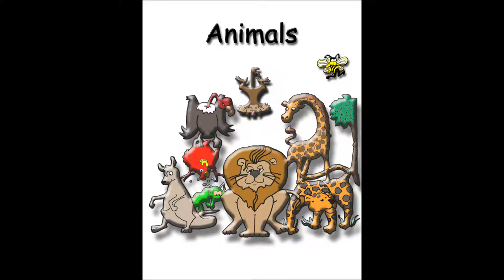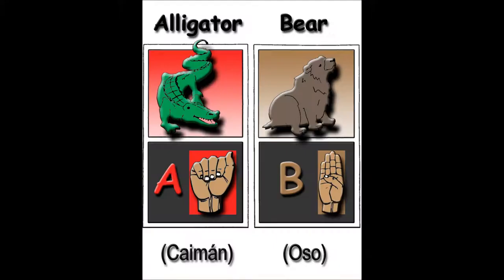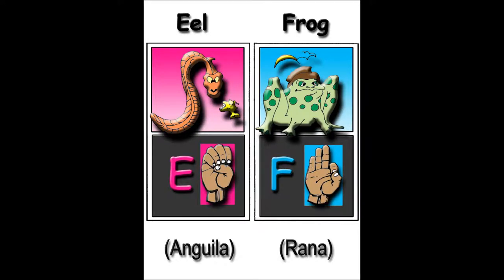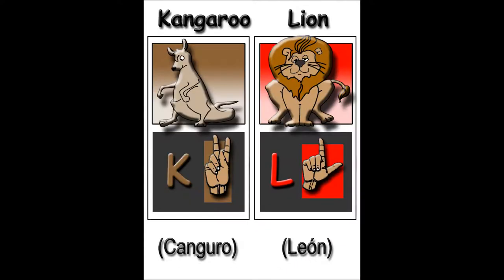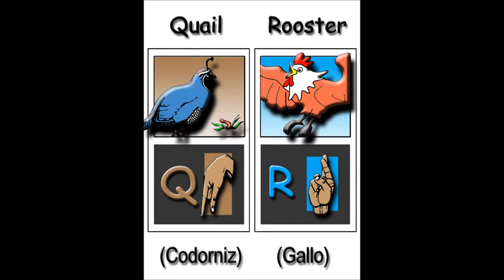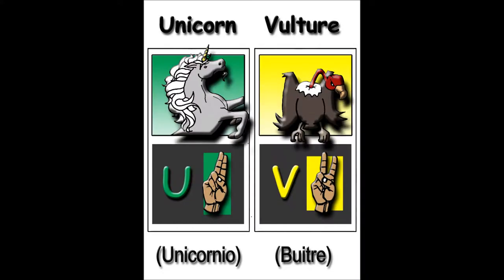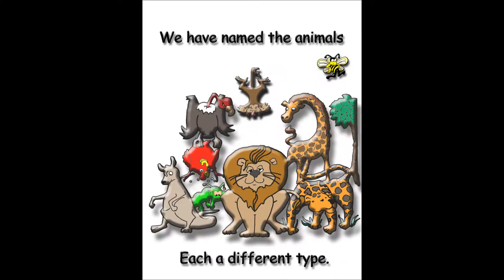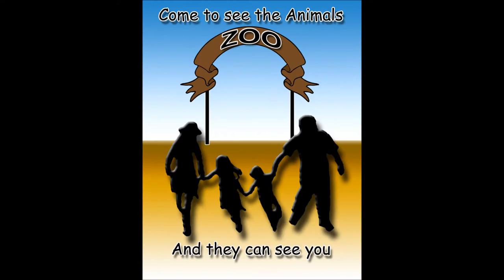Animals All At The Zoo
Kinderman Animals Song on Kindercise With Kinderman CD